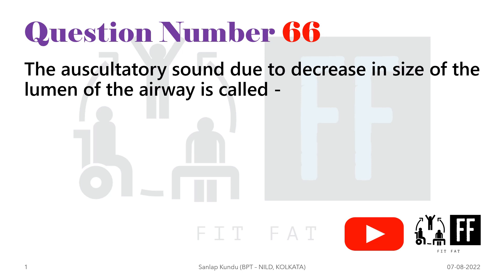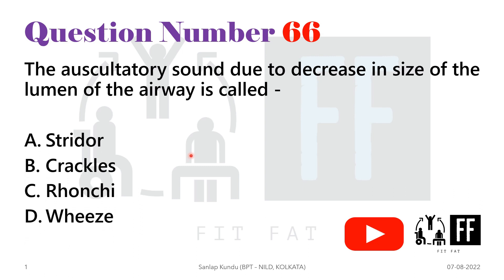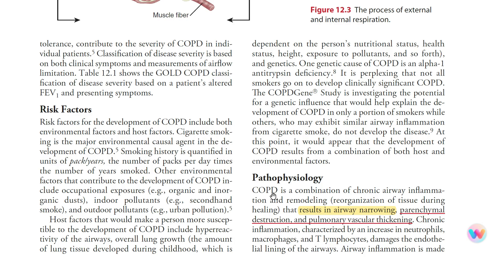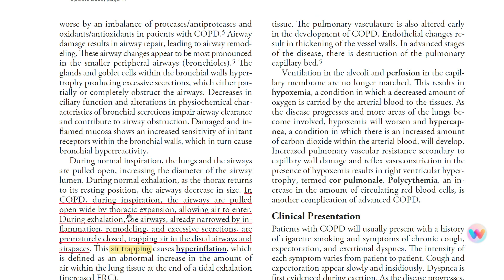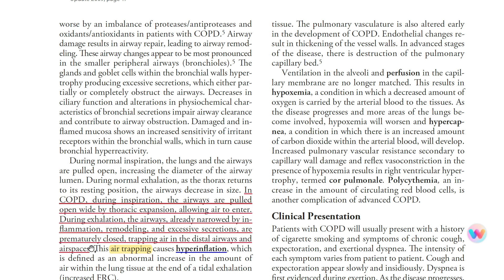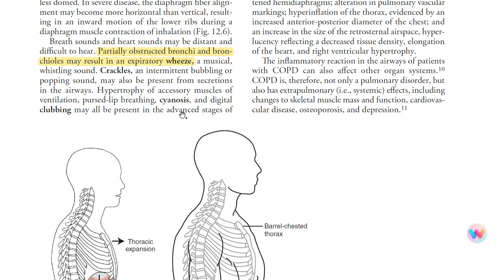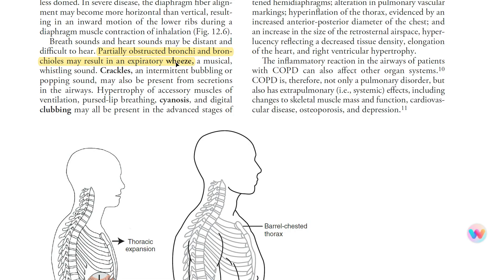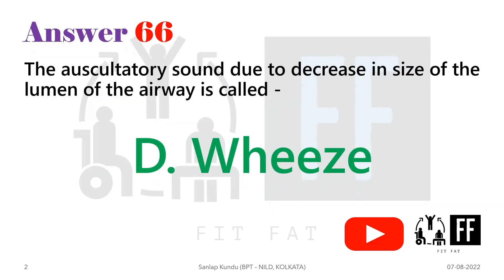Auscultatory Sound in COPD // Question 65 // SVNIRTAR MPT 2022 Paper Solution with Explanation 🧑‍🏫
The auscultatory sound due to decrease in size of the lumen of the airway is called -

A. Stridor
B. Crackles
C. Rhonchi
D. Wheeze

Reference:
Physical Rehabilitation – Sullivan – 6th Edition – Page 489
and
Tidy's Physiotherapy - 12th Indian Edition - Page 186